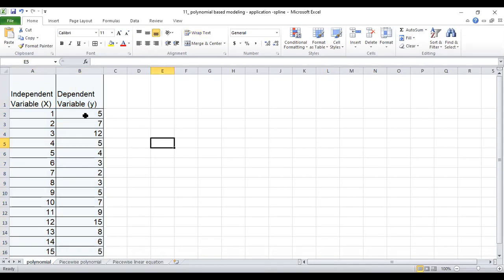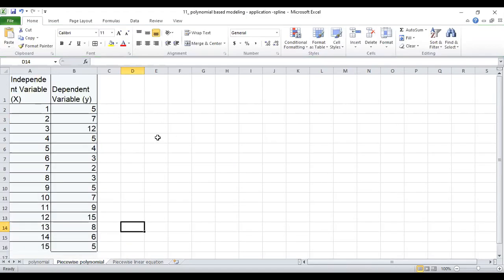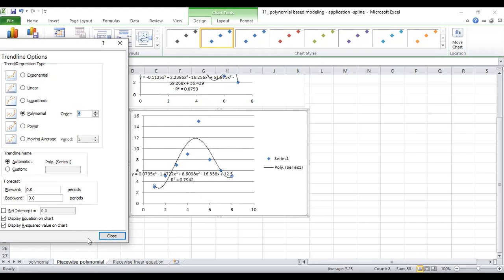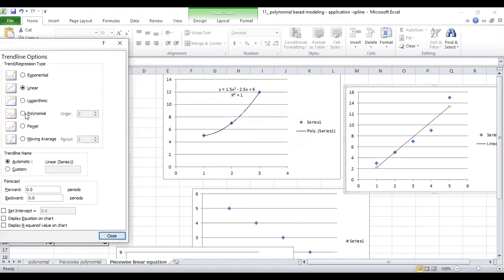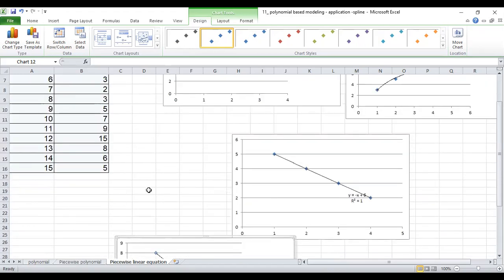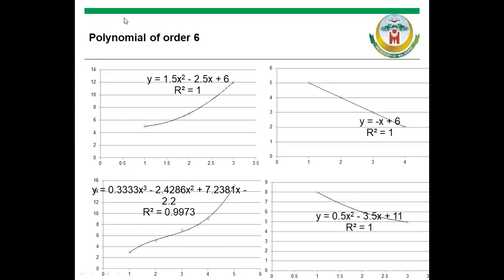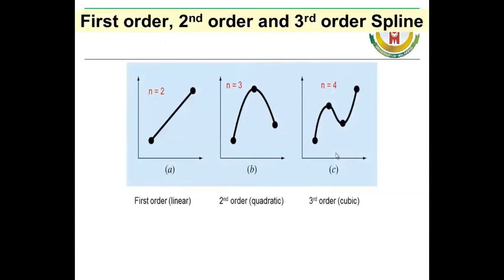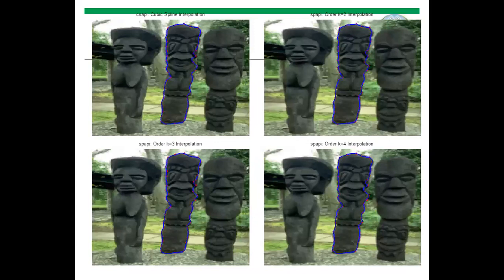11 polynomial based modeling spline